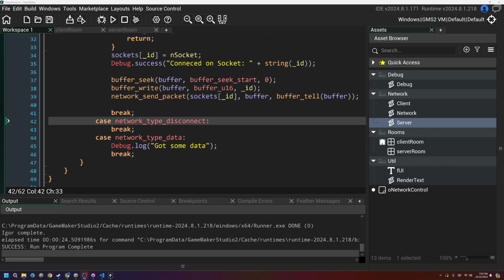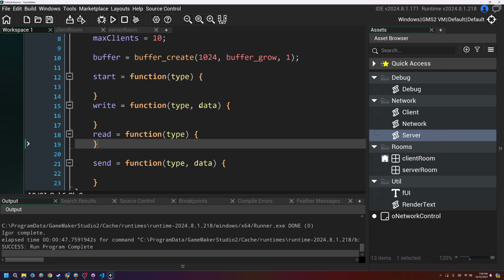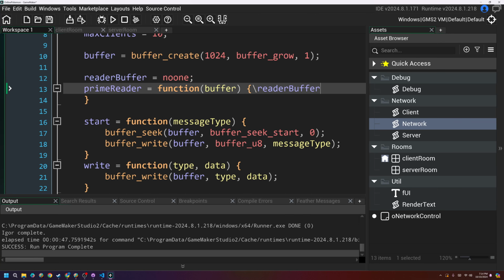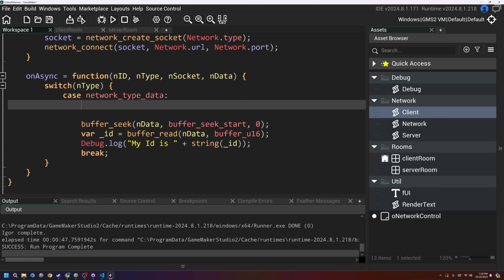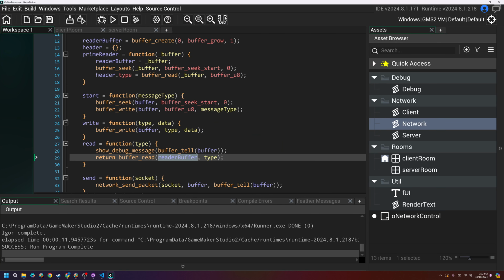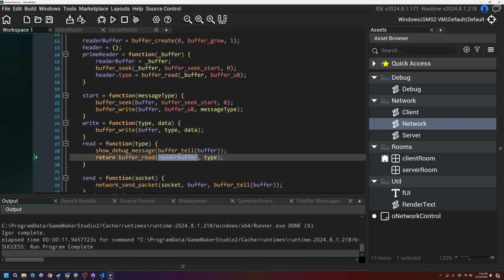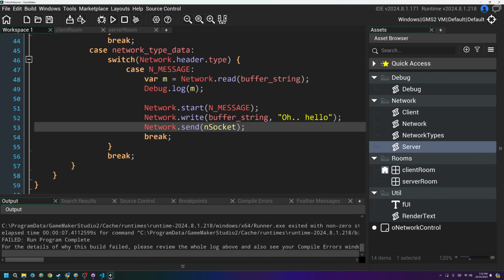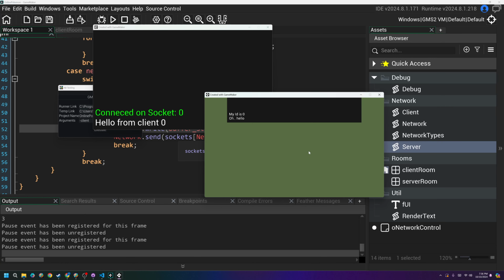Making an Online Pokemon Game - Game Maker Part 5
Part 5 of making an online pokemon game inside of game maker studio 2